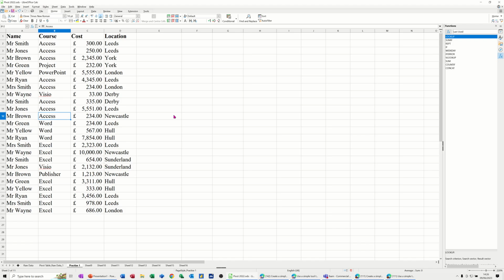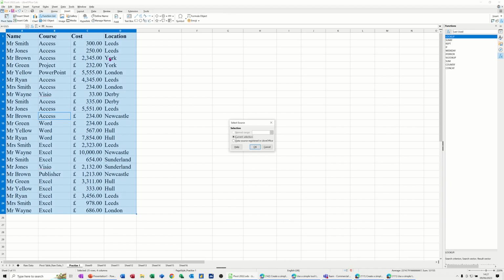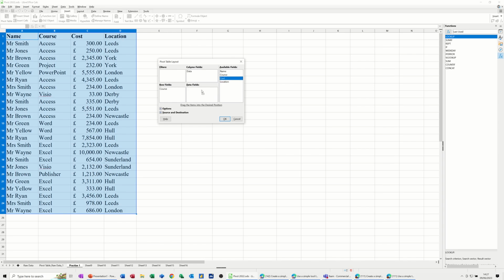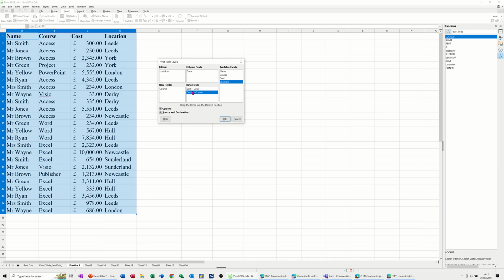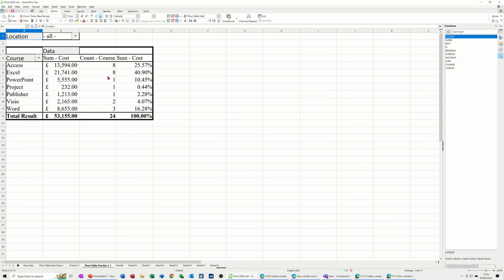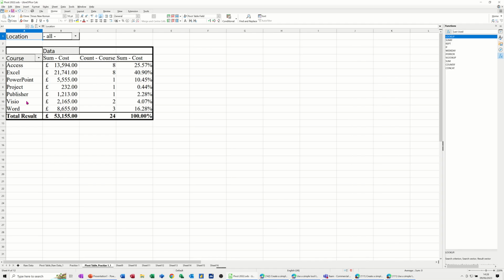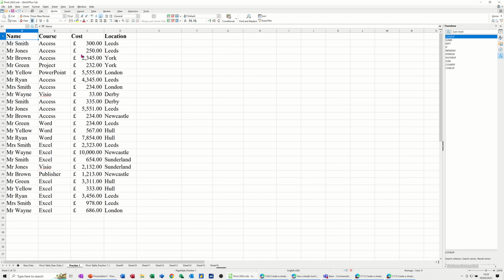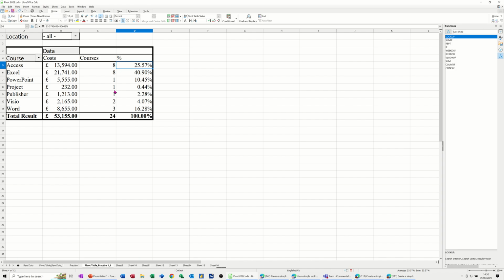Struggling with Pivot Tables in LibreOffice Calc? Here’s the EASIEST Way!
Want to learn how to create a Pivot Table in LibreOffice Calc without the confusion? In this step-by-step tutorial, I’ll show you the simplest way to build powerful Pivot Tables and analyse your data like a pro.
Whether you're new to LibreOffice Calc or just need a quick refresher, this guide covers everything you need to get started – from selecting your data to customising your Pivot Table for better insights.
✅ In this video you’ll learn:
• What a Pivot Table is in LibreOffice Calc
• How to create a Pivot Table step-by-step
• How to organise and summarise your data
• Tips to quickly analyse data using Calc
Pivot Tables are one of the most powerful tools in any spreadsheet, and mastering them can seriously boost your productivity—perfect for IT trainers, students, or anyone working with data.
If you're switching from Microsoft Excel to LibreOffice, this tutorial makes the transition easy and stress-free.